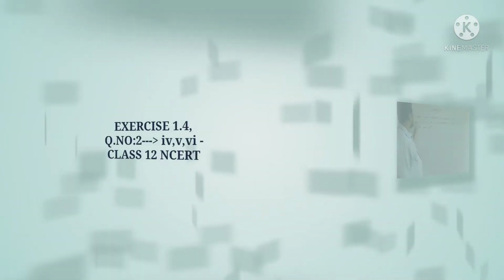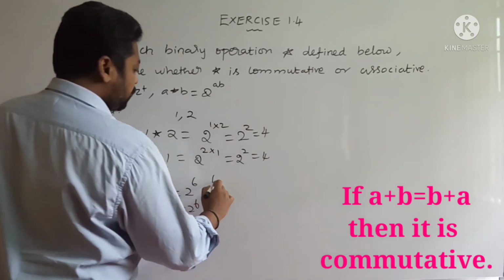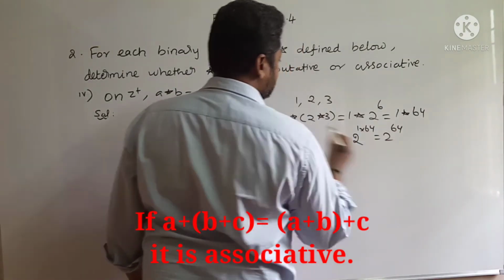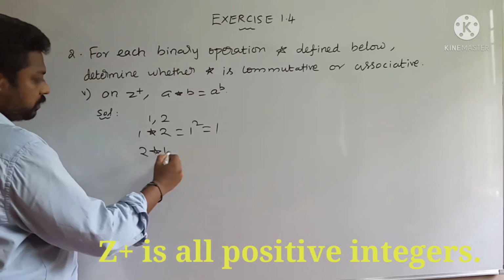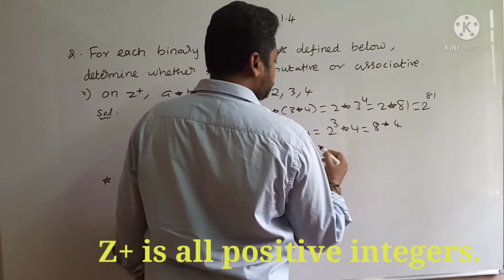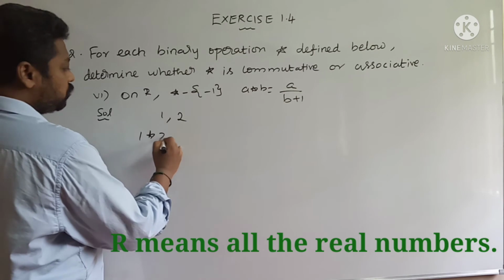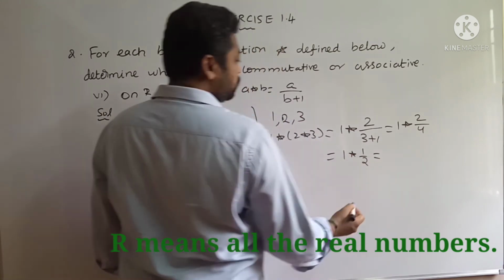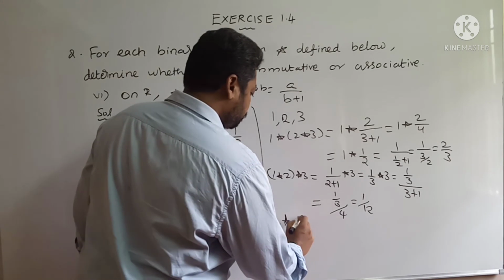CHAPTER 1 RELATIONS AND FUNCTIONS| EXERCISE 1.4|Q.NO:2, PART 2. CENTUM MATHS | CLASS 12